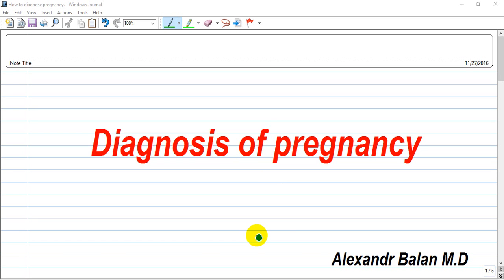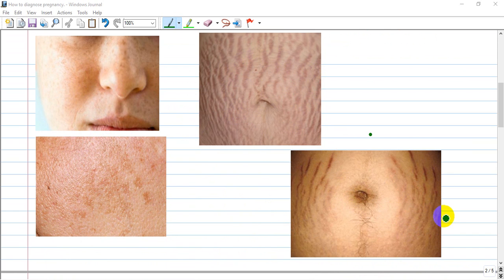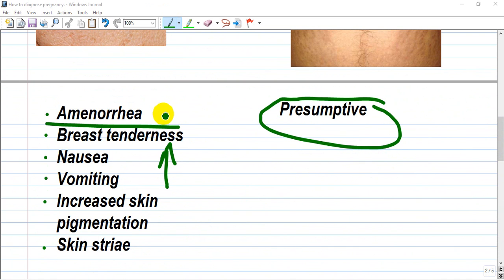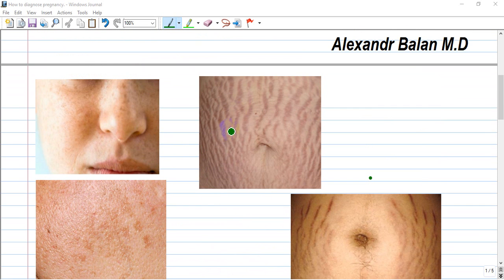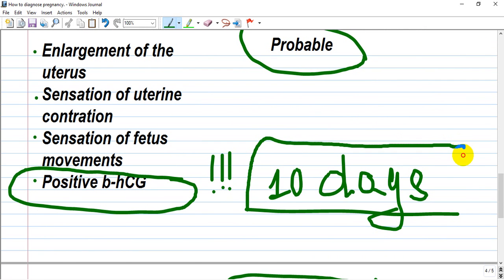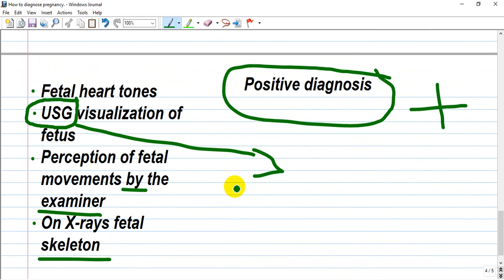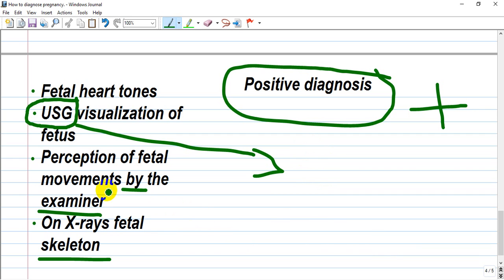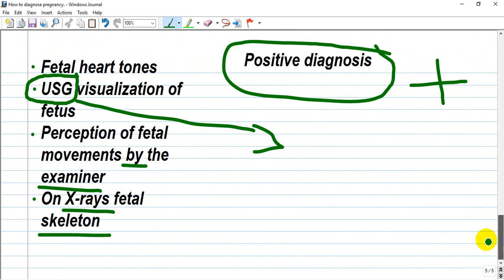Diagnosis of pregnancy